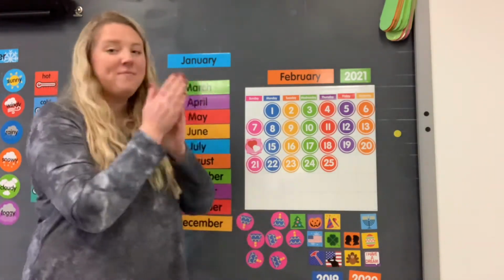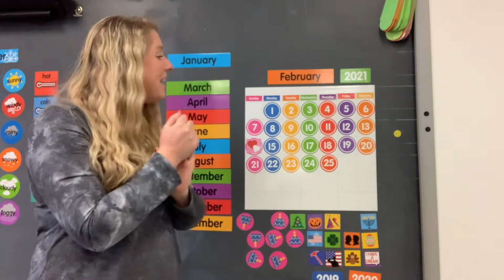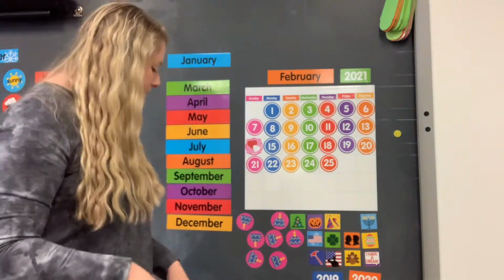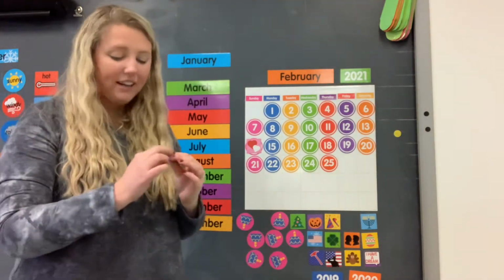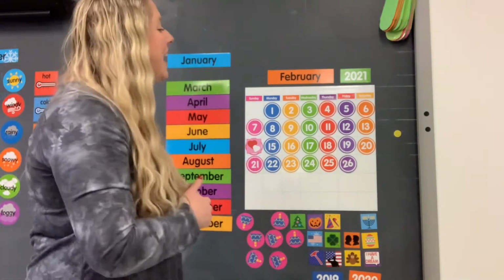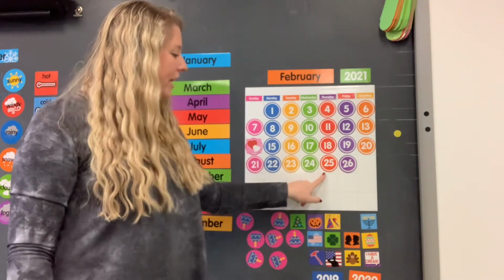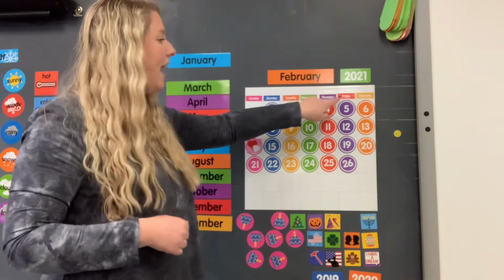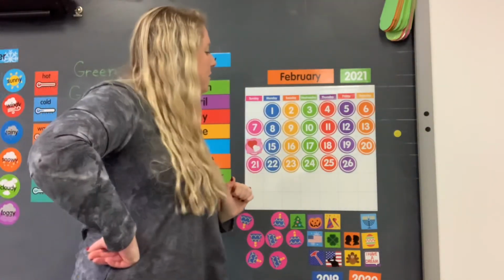Calendar Time Feb. 26th